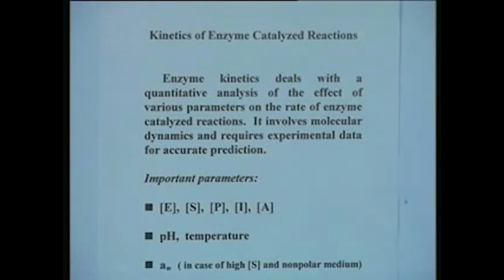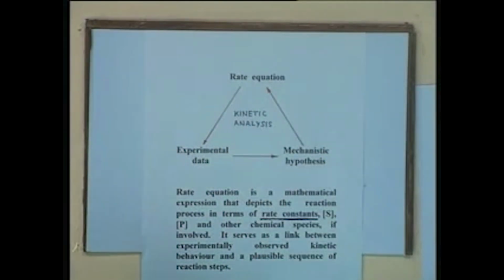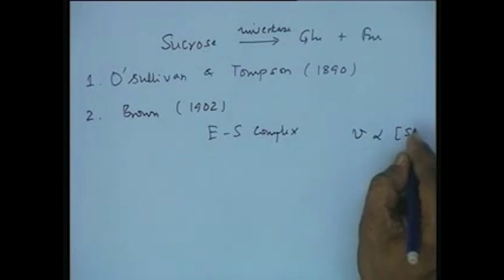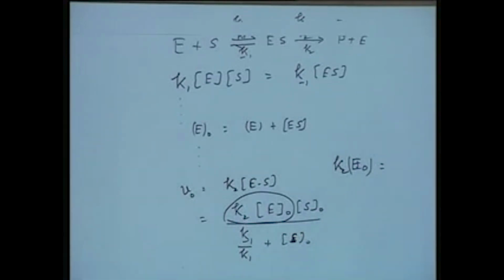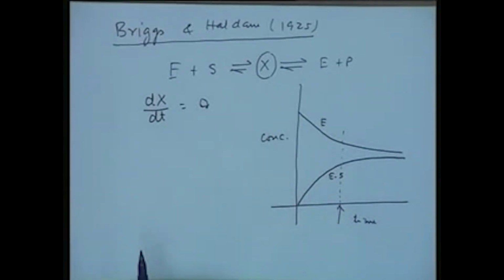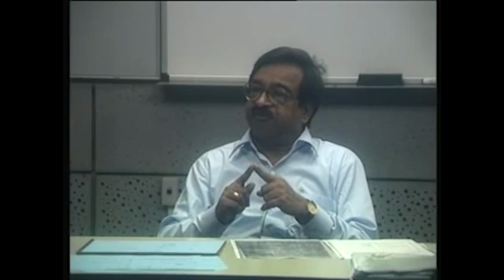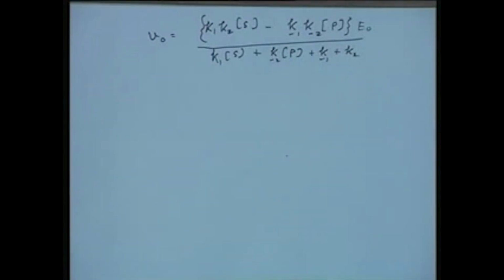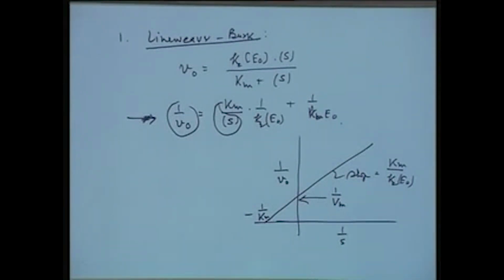Kinetics of Enzyme Catalyzed Reactions